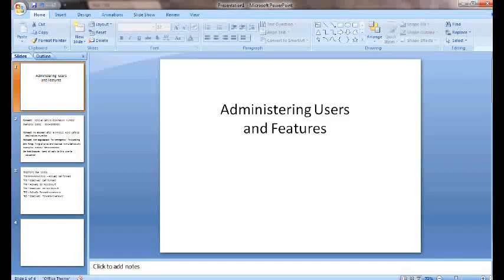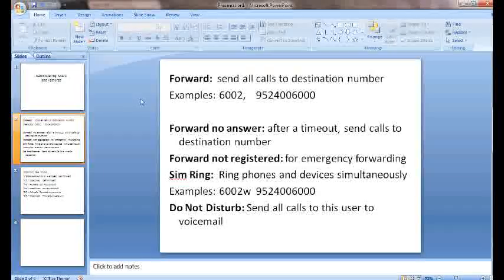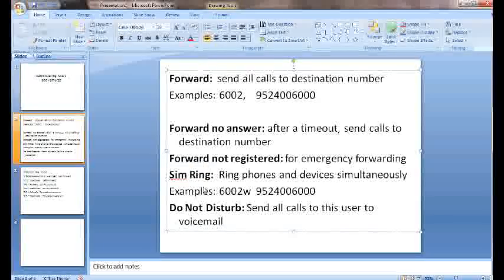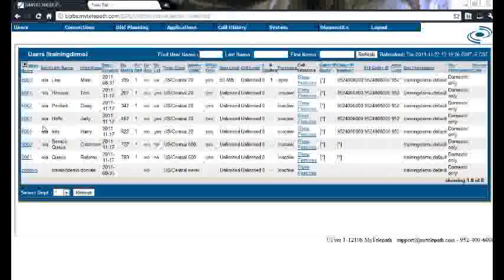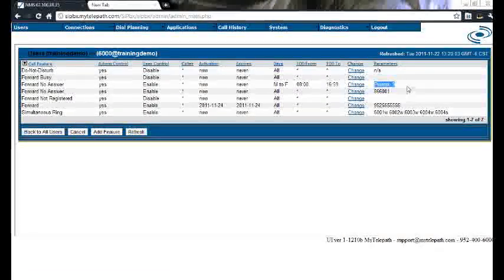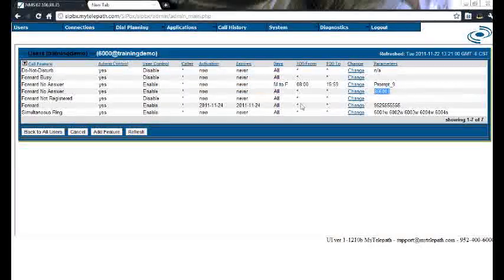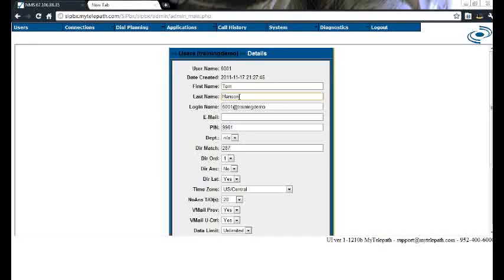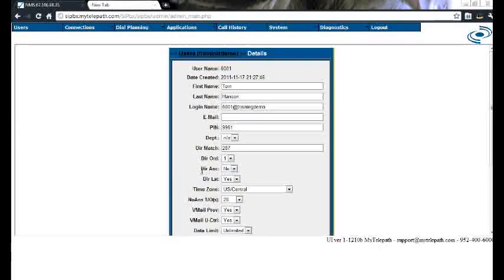Administering User Features